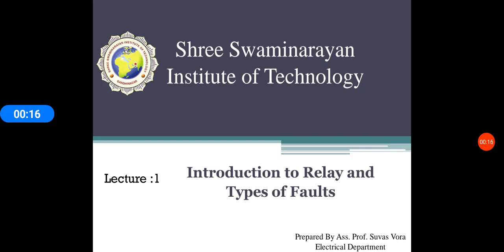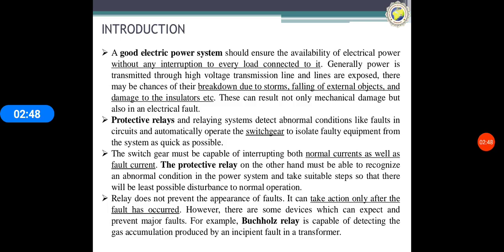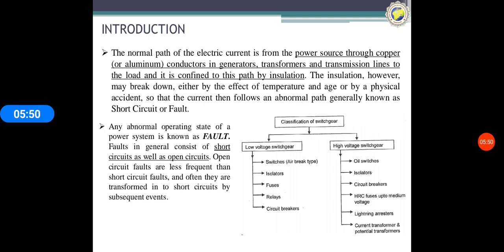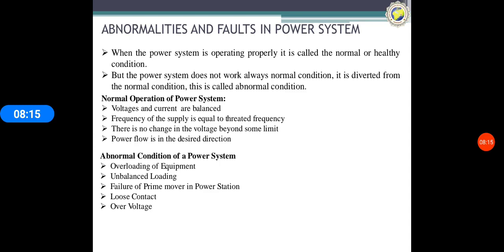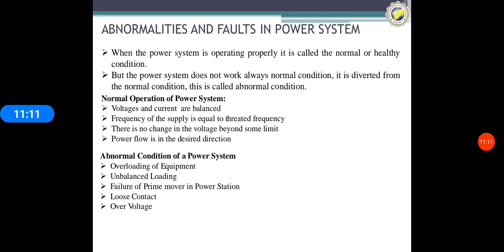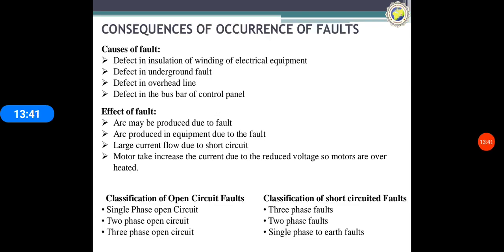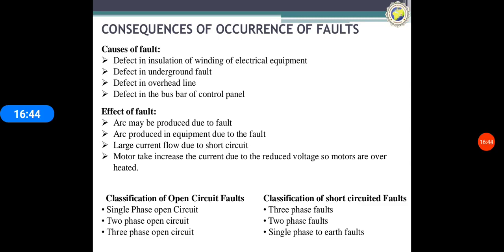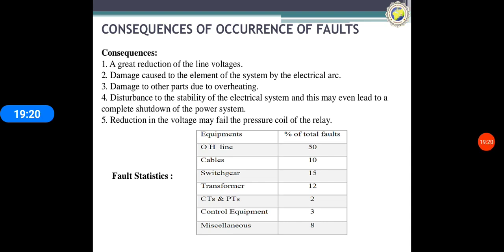SGP UNIT1 L1 BY PROF. SUVAS VORA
INTRO DUCTION TO RELAY AND FAULT